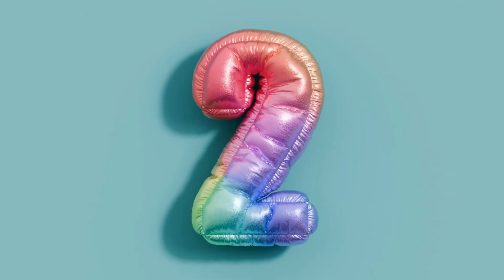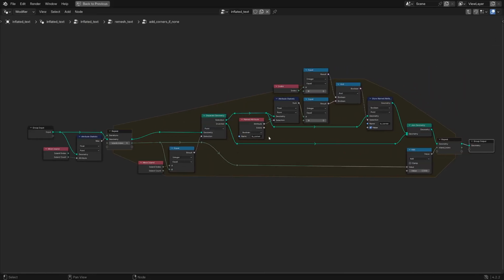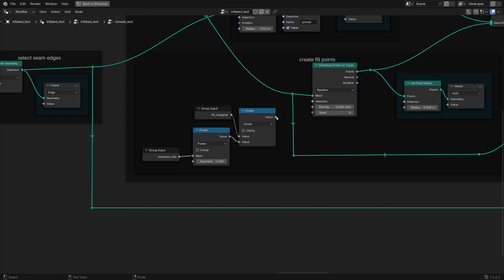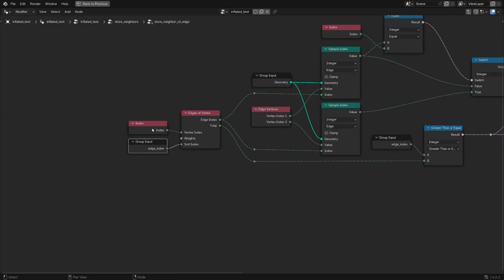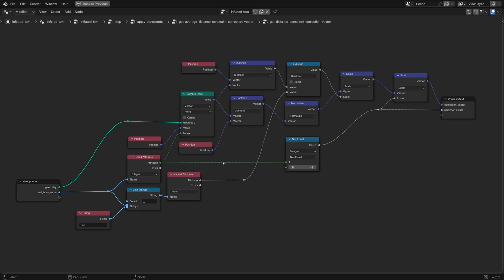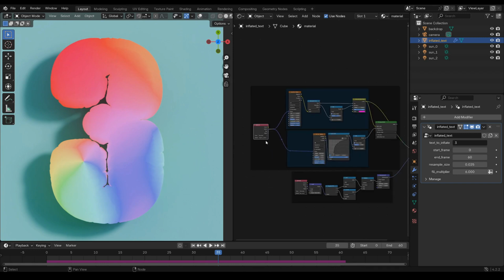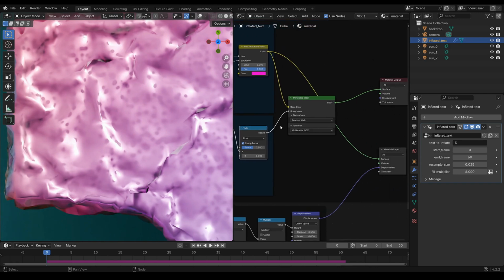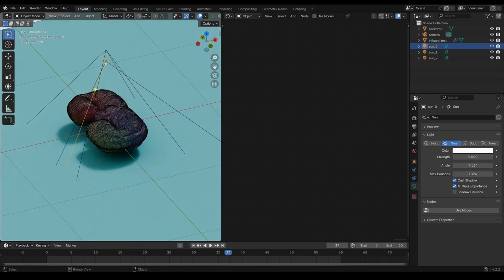Inflated Text Blender Geometry Nodes